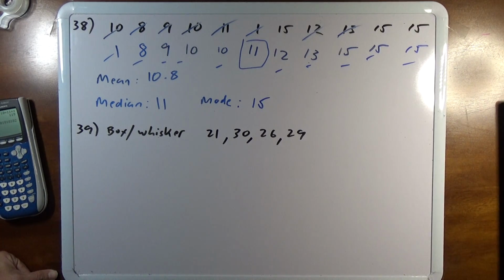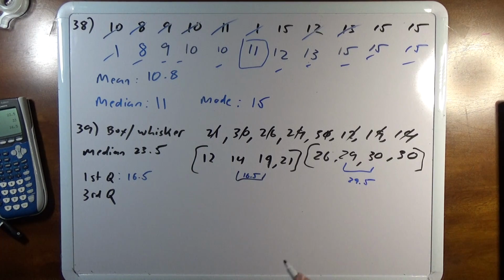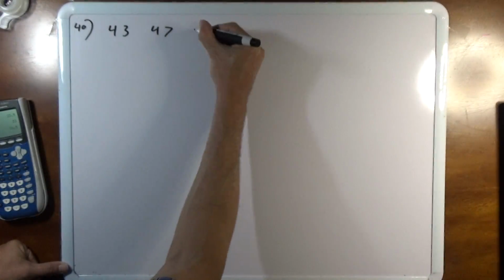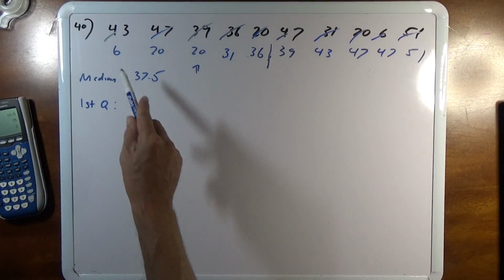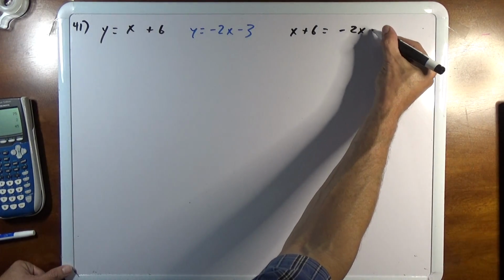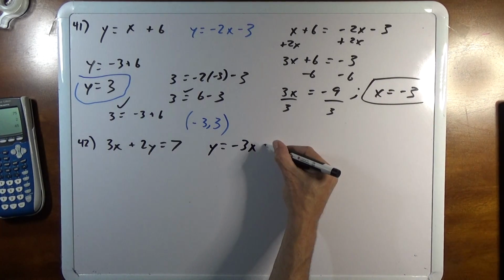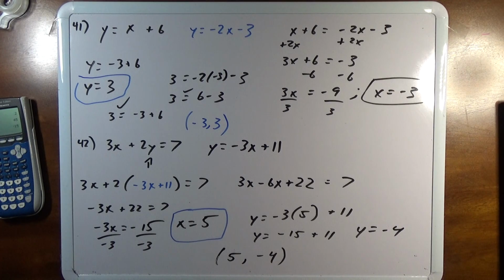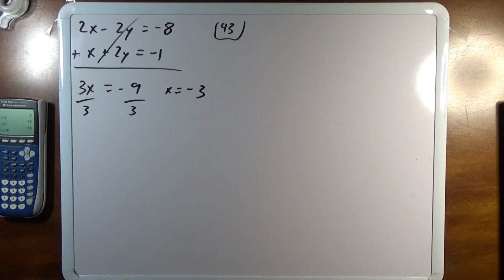00018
C.N. Algebra Semester Study Guide continued